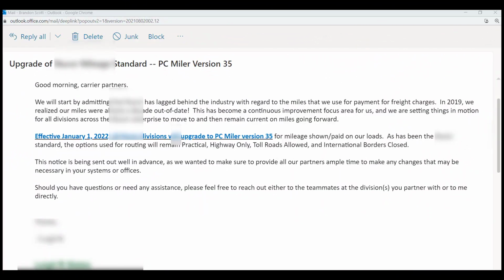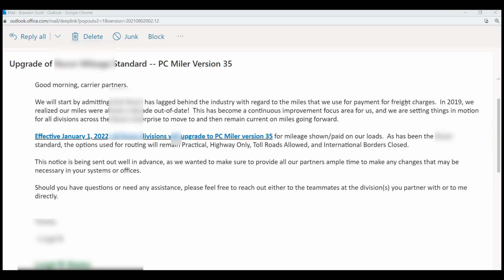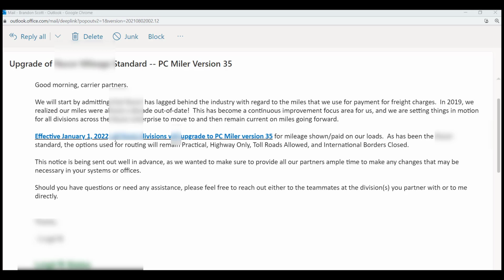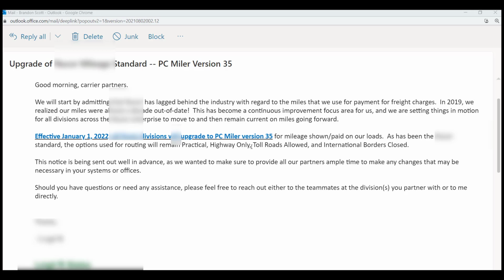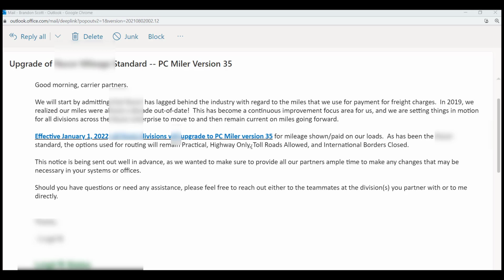Freight Broker Training: Shipper ADMITS To Using Outdated Rate Tools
Greetings freight brokers!

First I have a 2 questions for all freight brokerage business owners...

#1 Do you know how your shippers calculate miles to formulate freight rates?

#2  Is it important to you as a freight broker business owner, to KNOW how shippers calculate MILES to formulate freight rates?

In this video Brandon shares an email sent by a customer who admits to using outdared tools and advises of changes coming in the new year...

You'll learn the updated mile calculation tool that shippers are using and how to get access to the APP!

Are you a new freight broker?

Or just want to learn more about the freight brokerage business and what it's like to be a freight broker?

Check out Brandon's free 5 video series titled "How The Load Movement Process Works."

​​​​​​​2. Wait for the scroll-down to appear
3. Enter your name and email
4. Click submit
5. Check your email (spam/junk) for first video

See you at the top because the bottom is much too crowded!